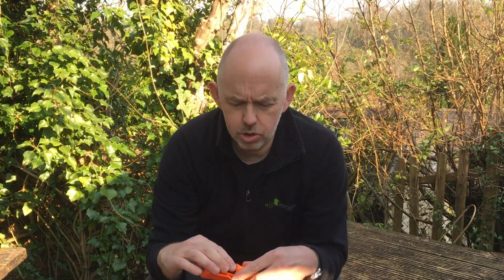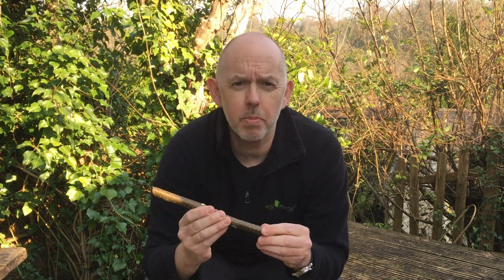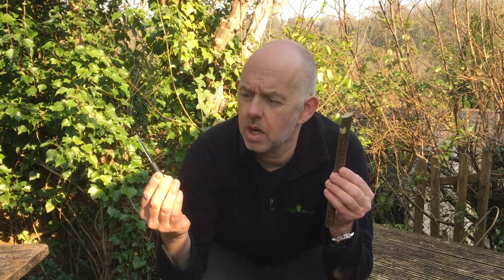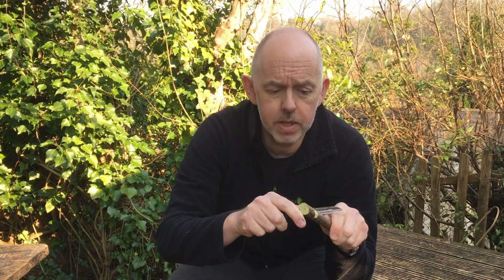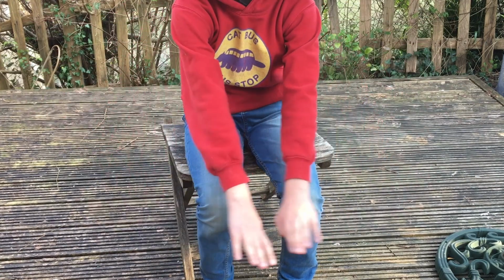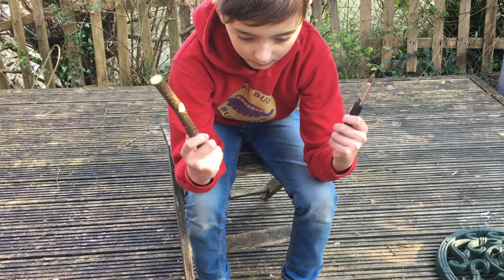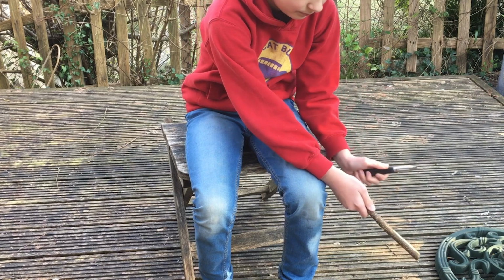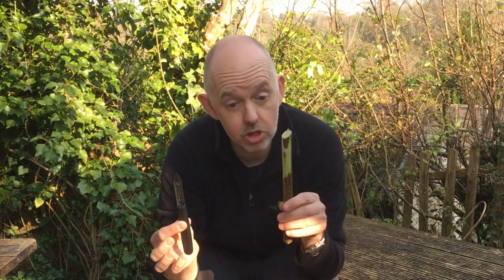How to whittle a stick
A quick guide to practicing whittling safely at home.